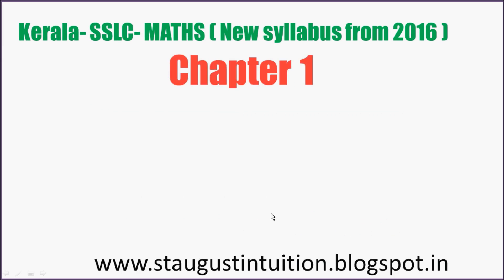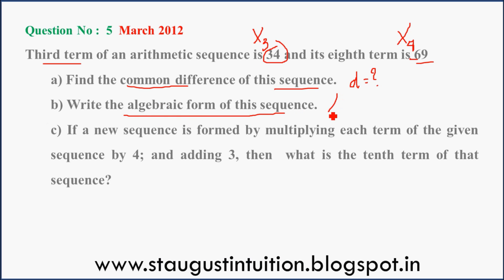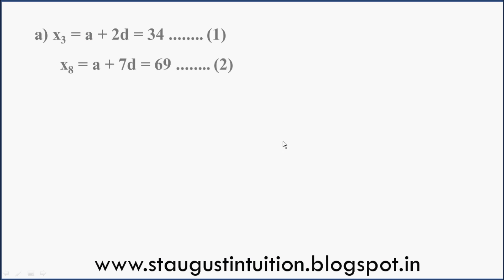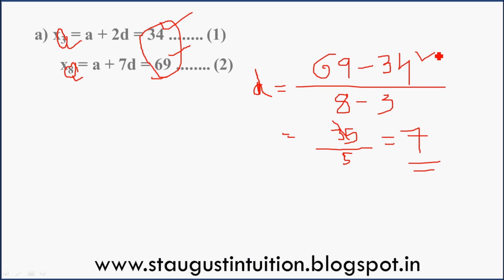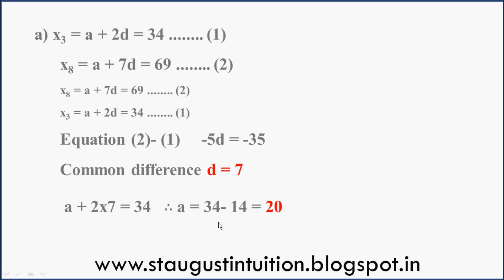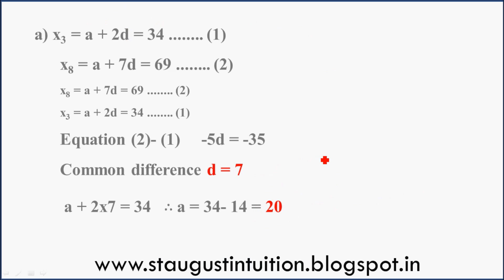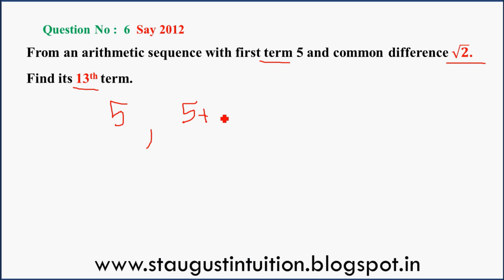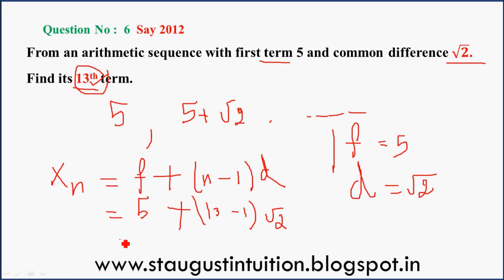SSLC MATHS| PART 3 - Previous Year Questions | CHAPTER 1 | Std 10 Kerala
SSLC-MATHS- Previous Year Questions Part 3  Chapter 1 Arithmetic progression.
MATHS| PART 1 - Previous Year Questions | CHAPTER 1 | std 10  This video containing March 2012 sslc exam questions from the chapter Arithmetic progression ( -- with English titles and Malayalam explanations)

MATHS| PART 3 - Previous Year Questions | CHAPTER 1 | std 10 |NEW SYLLABUS | 2016 |
MATHS| PART 3 - Previous Year Questions | CHAPTER 1 | Std 10 Kerala